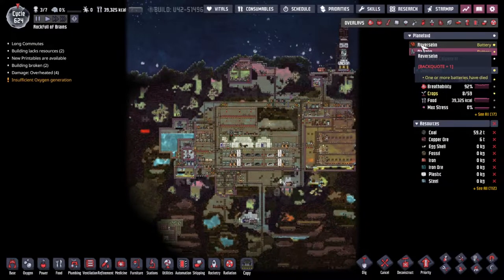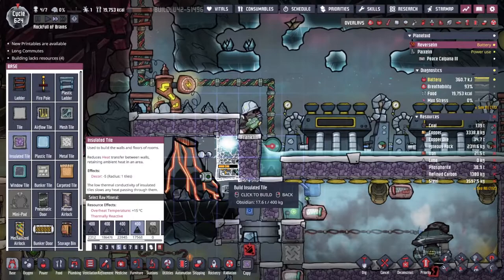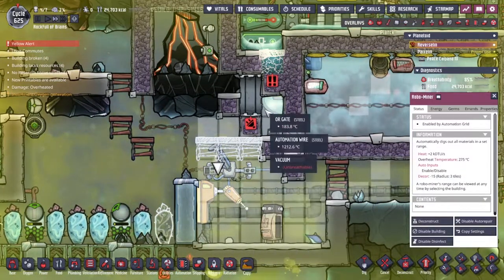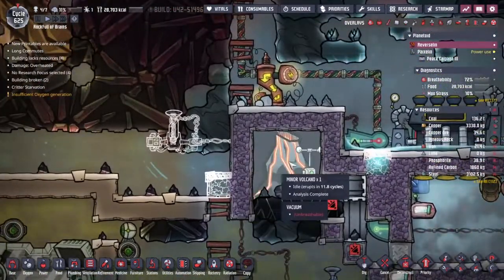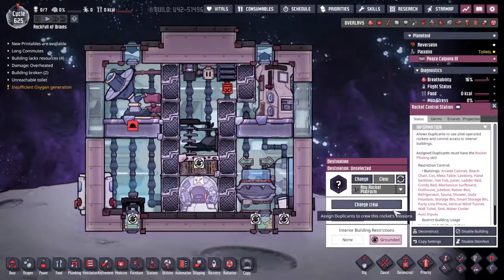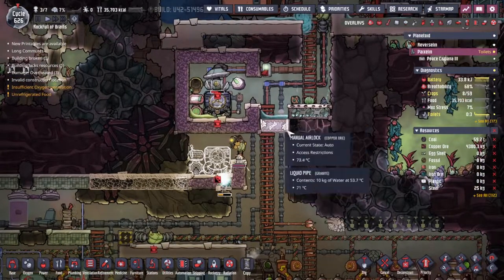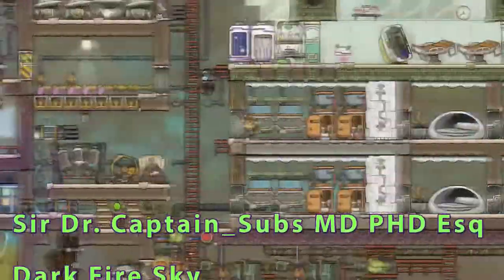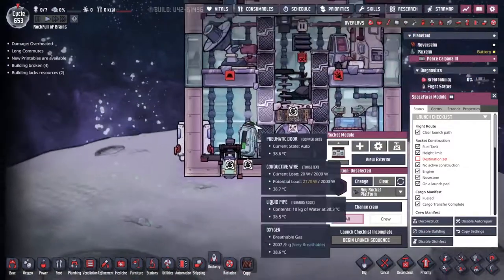OverHaul | ONI spaced out 22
If we're going to take over the universe, we'll need ample supplies of industrial materials and for ample supplies, we need efficient machines.. we're doomed